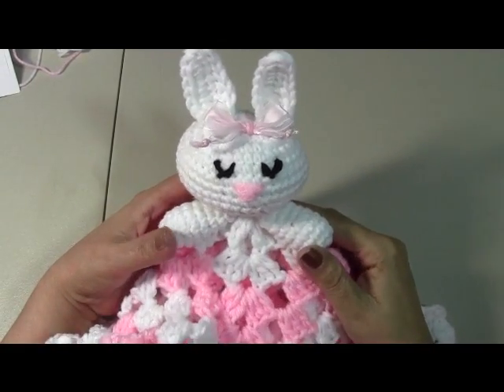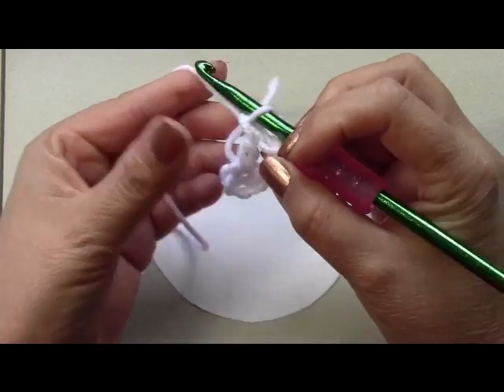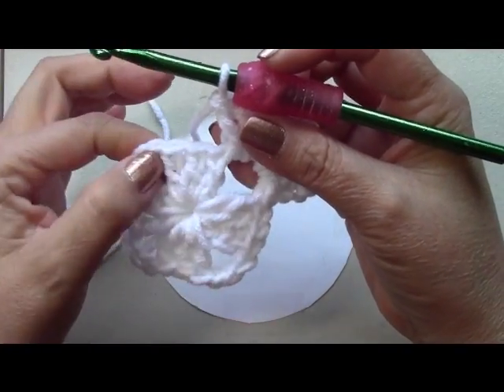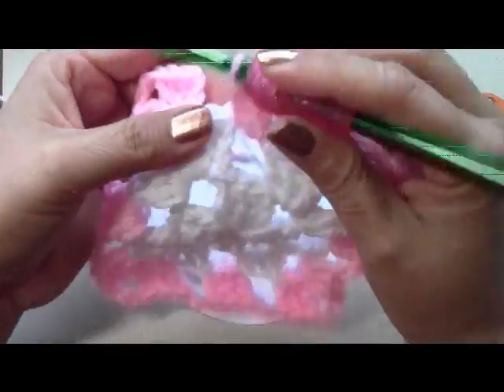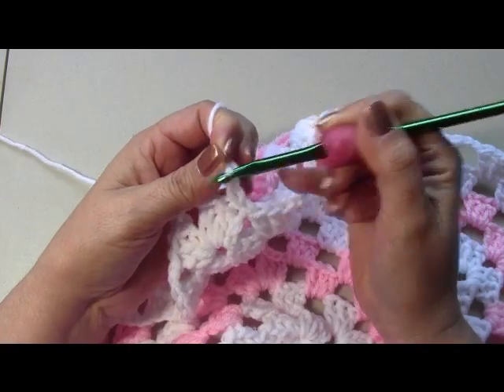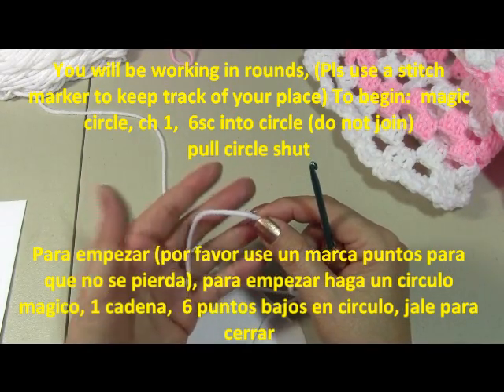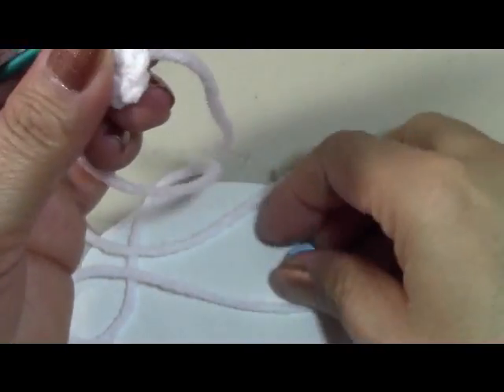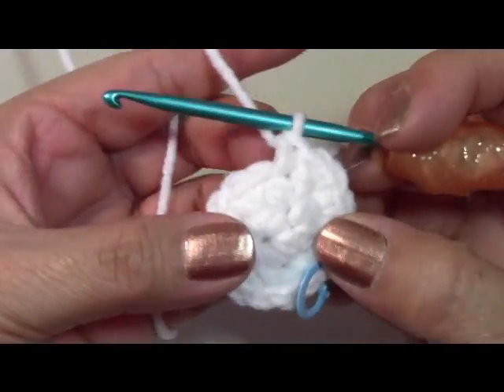How to crochet bunny blankie lovie - Part 1 (subtitulos en espanol - Parte 1 )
In this video you will learn how to crochet this adorable bunny blankie/lovie.  It is so soft and cuddly it is sure to become one of your babies favorite items.  If you have never done ami work before don't worry.  I take you step by step.  In no time at all you will be done.  This is a perfect baby shower gift or make it just for the cuteness factor.  This is part one.  First in a series of blanket lovies.  The granny square, head and arms are the same for all ami's worked.   Pour yourself a cup of tea and get the party started.

The written pattern is available at my Ravelry store.

Please be sure to visit my facebook page and like it.

en este video aprenderemos como hacer este precioso conejito arriba de su covijita.  perfecto para regalos o haga uno para usted.  Por favor visite mi pagina de facebook

Este Ami fue inspirado por el los Ami's que tiene el blog de Brittas Ami.  Cambie un poco el patron para que fuera mas facil de hacer.